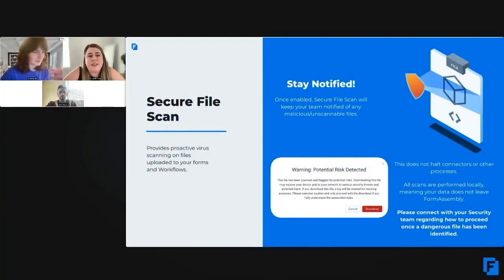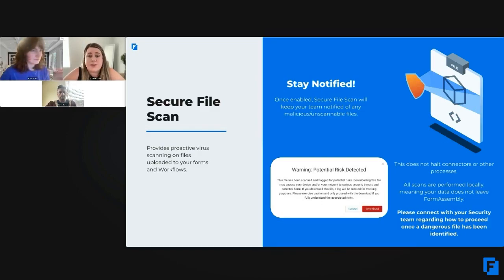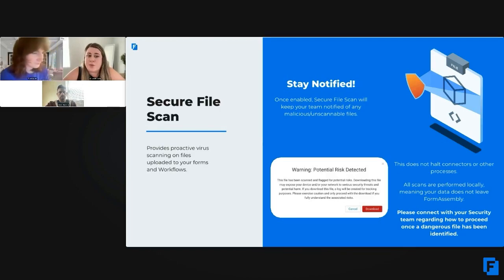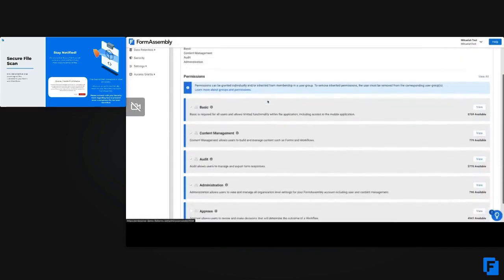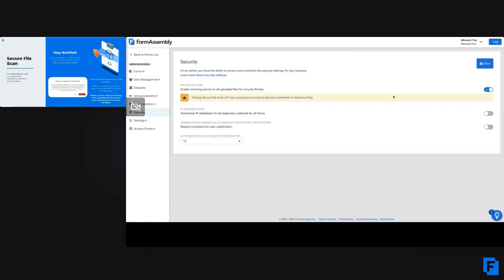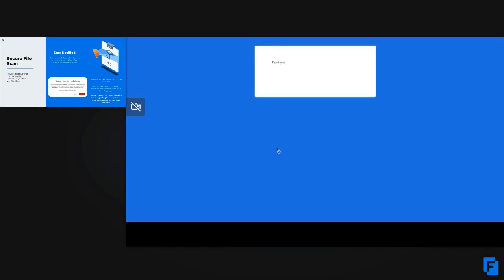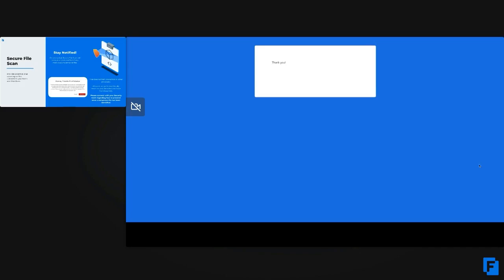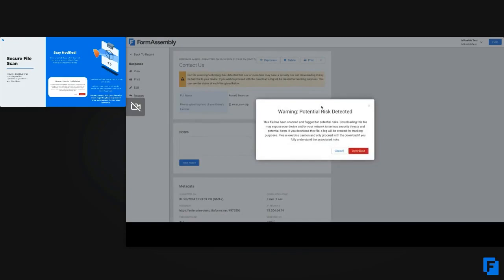Secure File Scan - User Conference Clip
If your online forms accept file attachments or uploads, you’ve probably wondered if you’re at risk of viruses or malware. This is especially concerning if you’re sending data, including files, automatically to your Salesforce Org as part of your data collection processes. Potential threats hidden within uploaded files can compromise your database or worse, the integrity of your entire system. Whether collecting PDFs, spreadsheets, photos, or archive file uploads, adding an extra layer of protection, in the form of an antivirus scan, can help keep your infrastructure safe. The most efficient way to build this protection into your system is by scanning all incoming files and flagging suspicious uploads at the point of collection before they’re opened or downloaded. That’s where FormAssembly’s Secure File Scan feature comes in.

Watch this video to learn how it works.